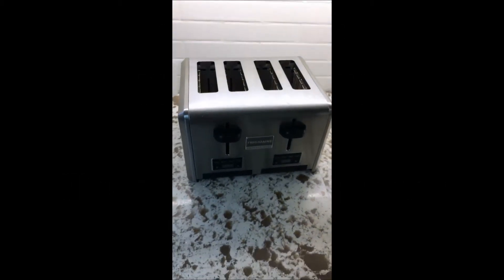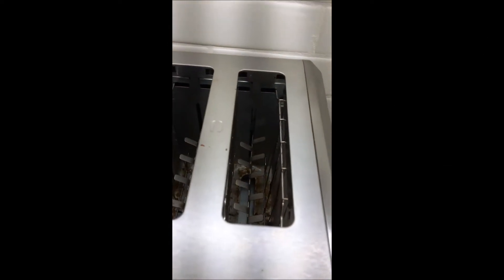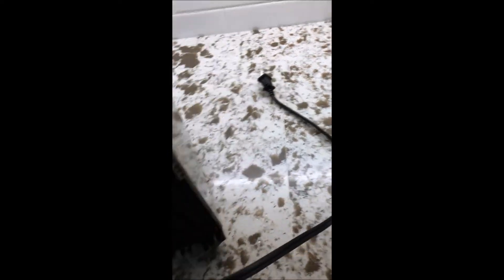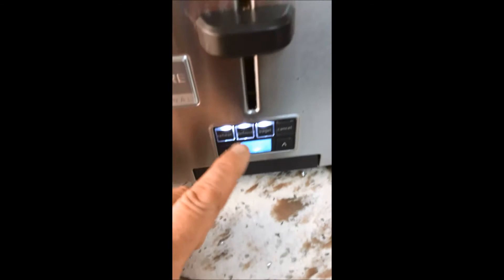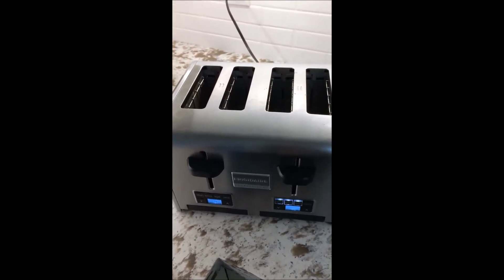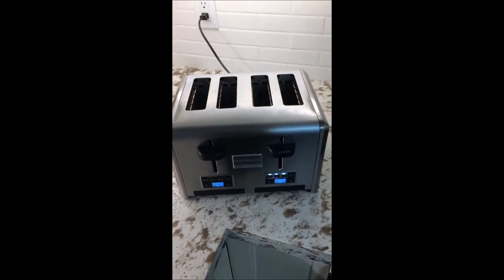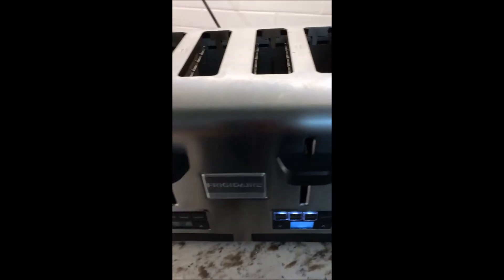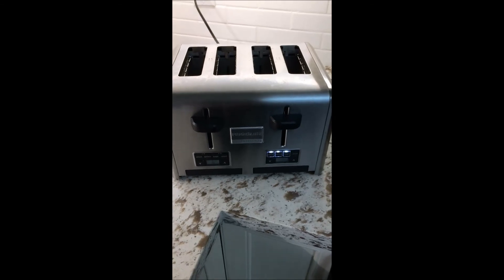Frigidaire Professional 4 slice toaster is JUNK Don't buy Frigidaire Terrible customer service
This is probably the worst toaster I have ever seen.  The quality is complete garbage.  The springs are so weak, the weight of the bread makes the slide switches go half way down on their own.   The electronics are garbage.

Had a Black & Decker before this for about 12 years.   It still works perfectly.  We bought this one because it was stainless and "PROFESSIONAL" .. trust me.. this wouldn't last a day in a restaurant.   I am tossing this and bringing the Black & Decker back.